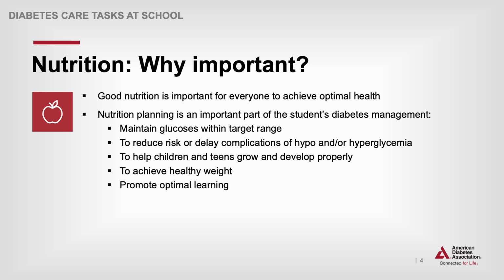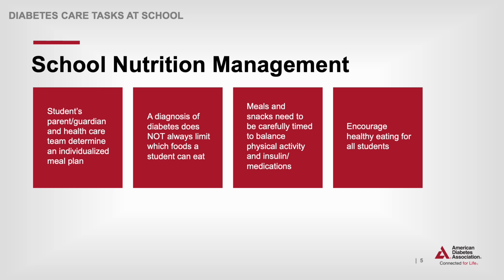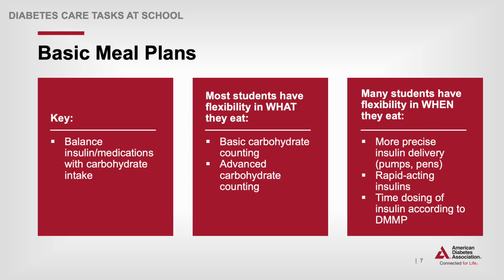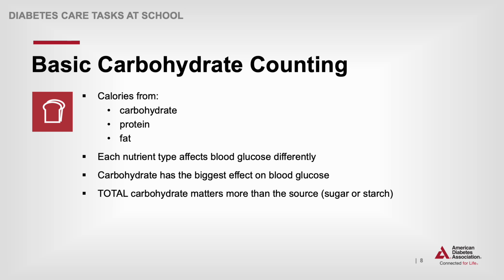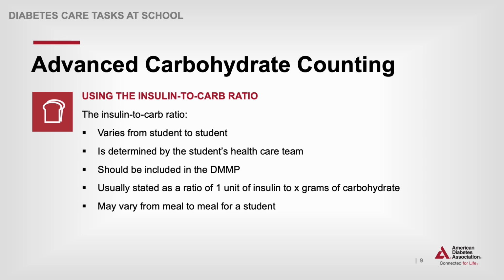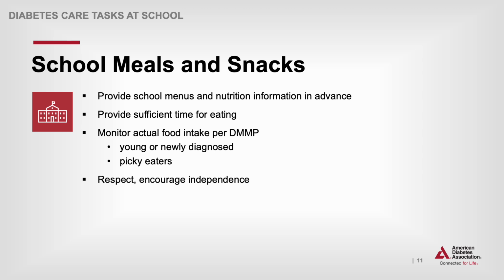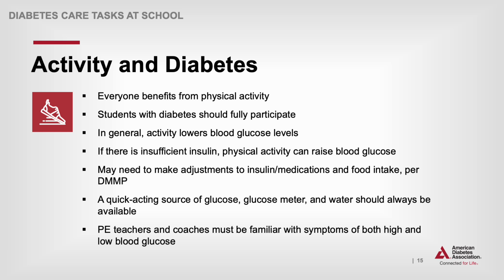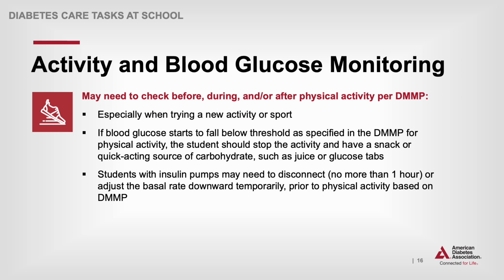UDCA 11 NutritionPhysicalActivity